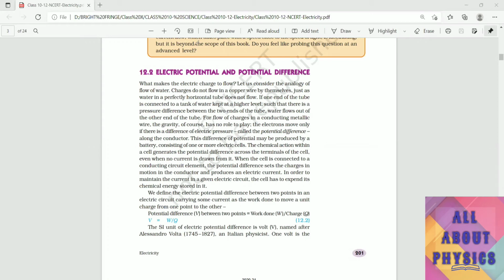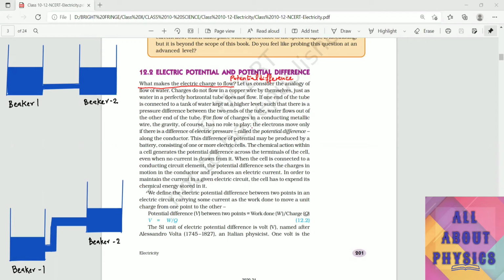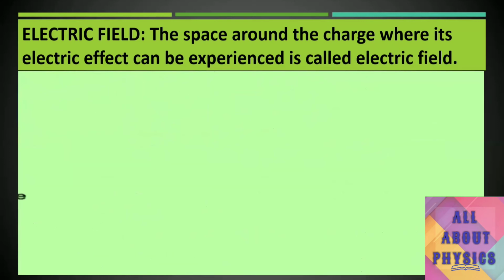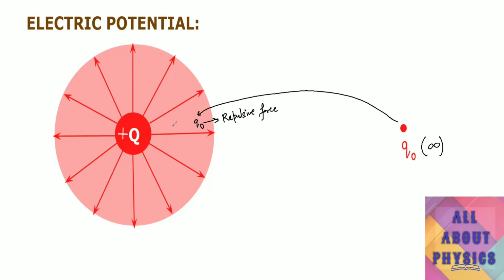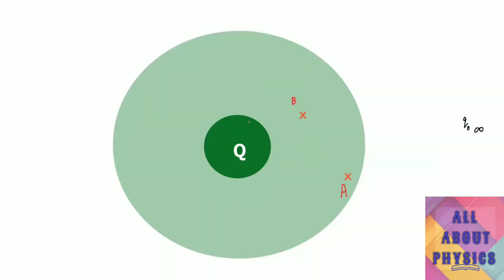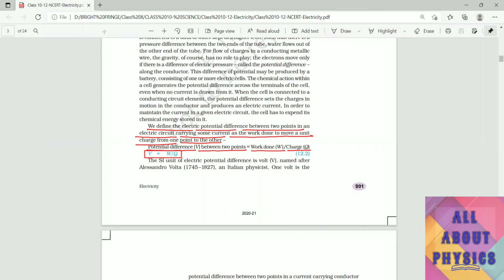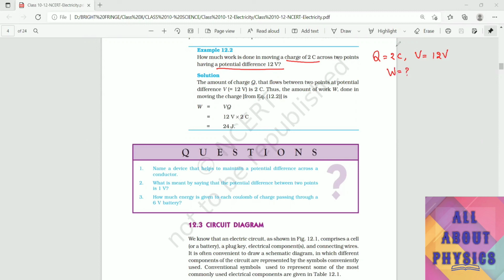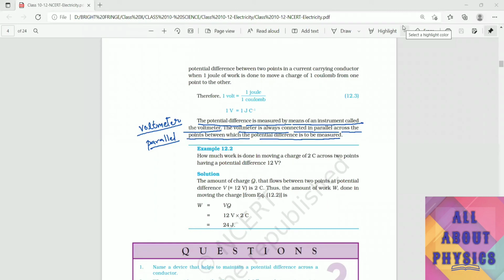ELECTRICITY CLASS 10 I ELECTRIC POTENTIAL AND POTENTIAL DIFFERENCE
Topics Covered:
1) Electric Potential
2) Electric Potential Difference
3) 1 Volt
4) Voltmeter
5) Numerical Problems